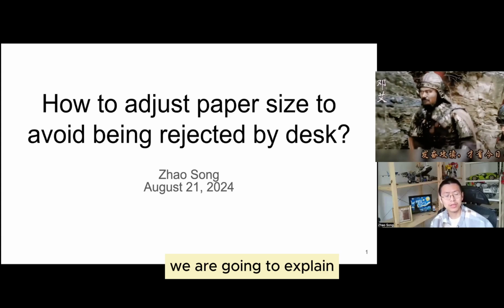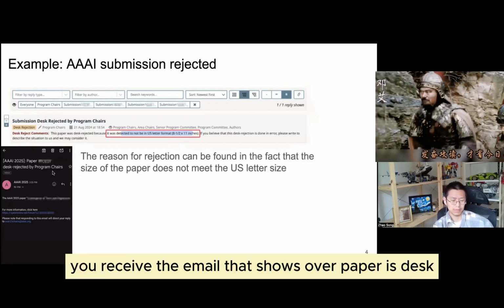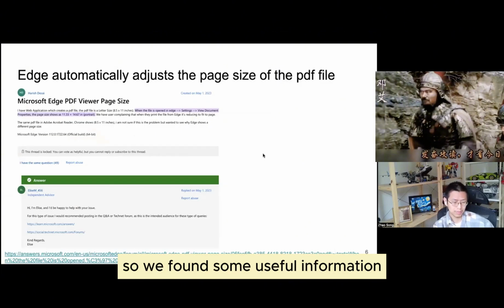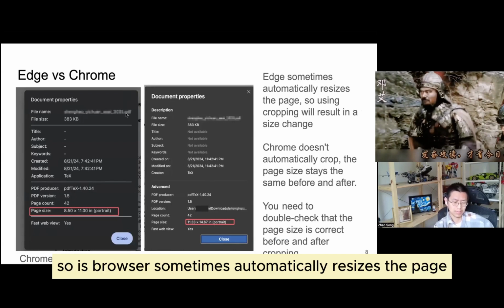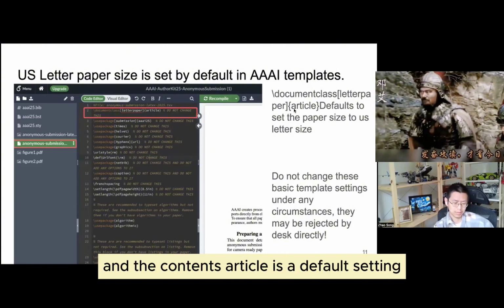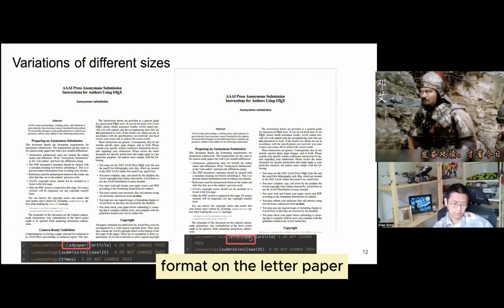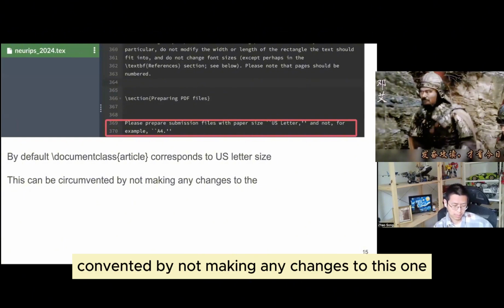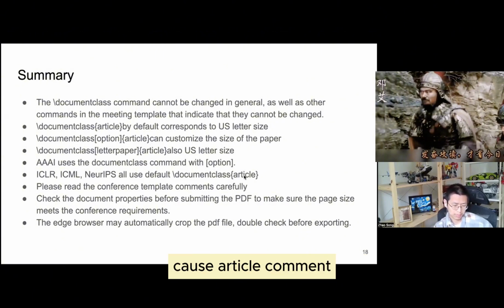How to adjust the paper size without getting desk reject from AAAI 2025?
This video is purely English.